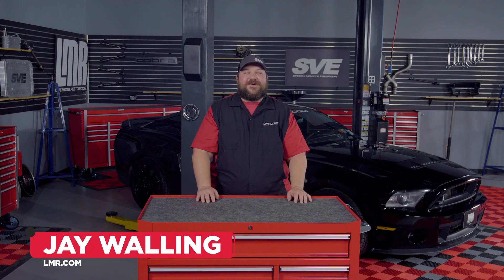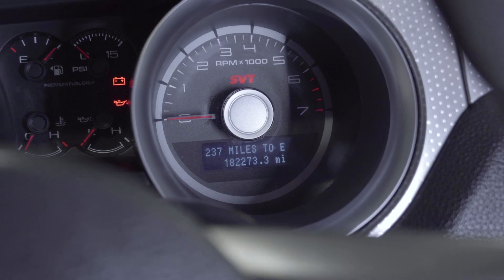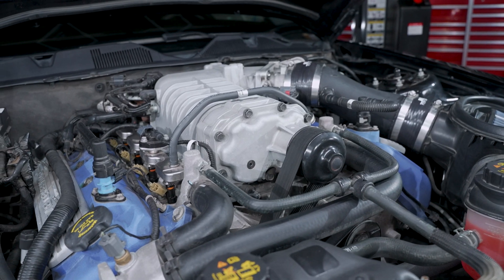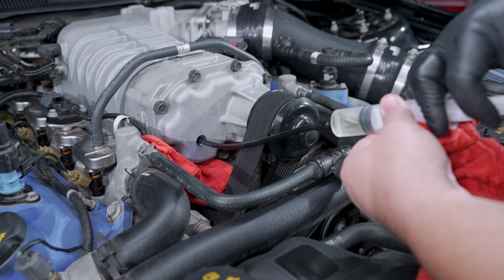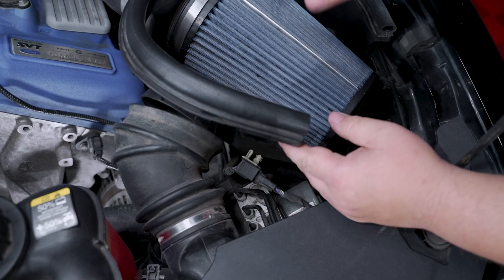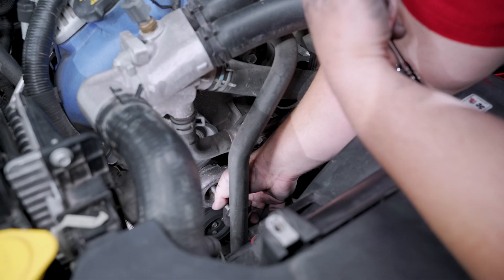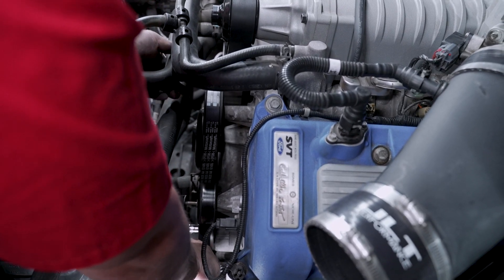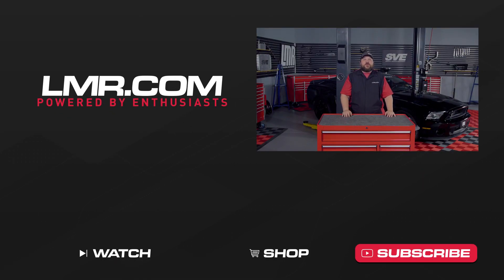How To Change The Factory Mustang & Lightning Supercharger Oil & Belt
This video covers the steps on how to change the supercharger oil & belt for select factory Ford Mustang & Lightning supercharged vehicles.

In 1999, Ford released the popular SVT Lightning truck which came equipped with a factory supercharged 5.4L engine. This was then followed by the 03-04 Mustang Cobra as well as the 07-14 GT500. These supercharged vehicles are known for how much heat they produce which over time causes the breakdown of the internal oil that can cause premature wear on the belt drive. By providing essential maintenance to the supercharger oil and belt will continue to keep your high-performance vehicle at optimal levels.
How much power did Jay's 2012 GT500 make on the dyno?

Mustang & Lightning Fluid Capacity Articles Below!
0:00 | Intro
1:22 | Tools Needed
1:36 | Set A Rag Under The Supercharger Drain Fill Plug
1:43 | Use An Allen Socket To Remove The Plug & Inspect The O-Ring
1:53 | Insert Syringe Hose Into The Hole & Remove Fluid
2:09 | Use Brake Clean To Clean Old Fluid From Syringe
2:16 | Fill Up Supercharger With Clean Fluid
2:41 | Reinstall Plug & Clean Excess Fluids
2:56 | Remove The Factory Coolant Tank & Air Box To Access The Belt Drive
3:25 | On This GT500 The Supercharger Belt Is Behind The Serpentine Belt Drive
3:30 | Remove Nut Holding The Hose Bracket
3:38 | Release The Tension On The Serpentine Belt Tensioner & Remove Belt
3:48 | Locate & Remove The Supercharger Belt
4:19 | Routing The New Belt & Tensioner
4:52 | Reinstall Serpentine Belt
4:58 | Reinstall Lower Hose Bracket
5:03 | Reinstall Air Box & Coolant Tank
5:18 | Conclusion